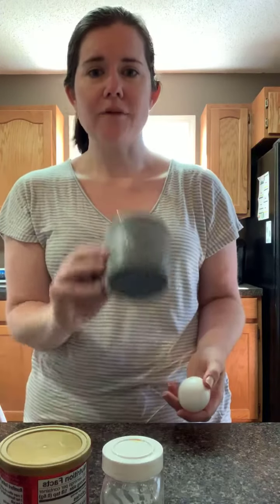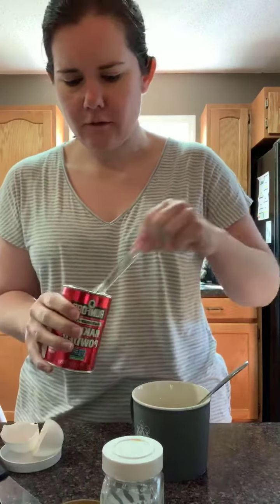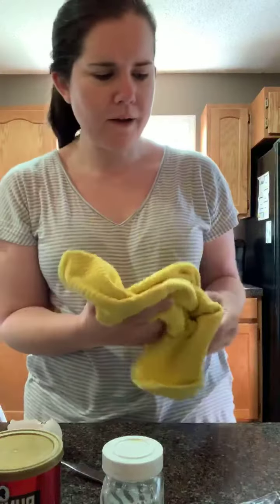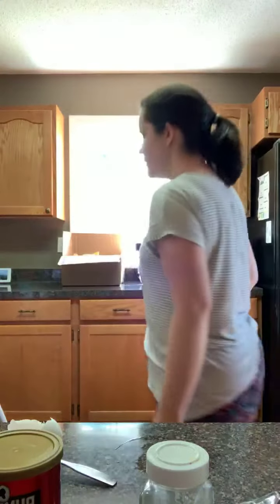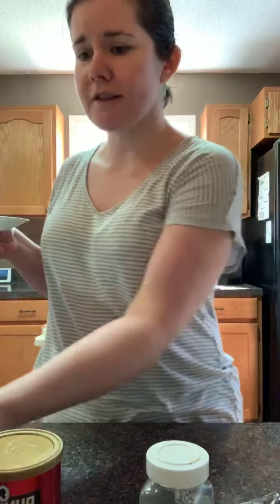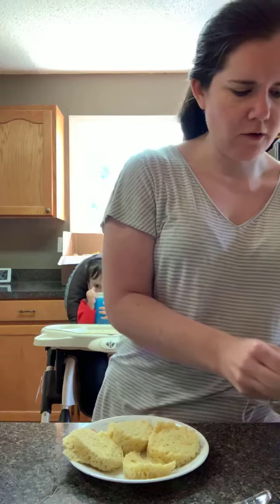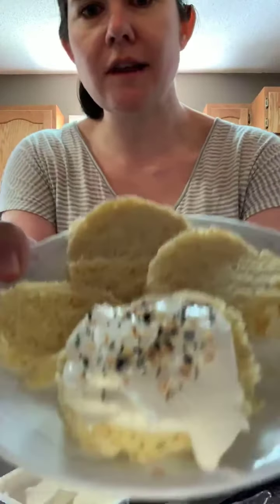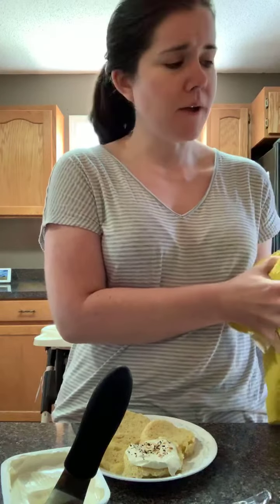90 second Keto bread!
90 second Keto 🍞